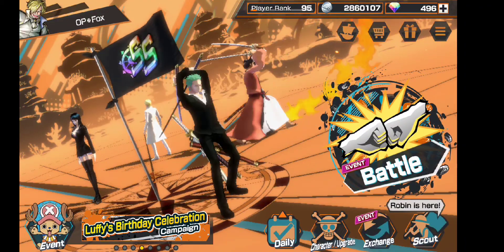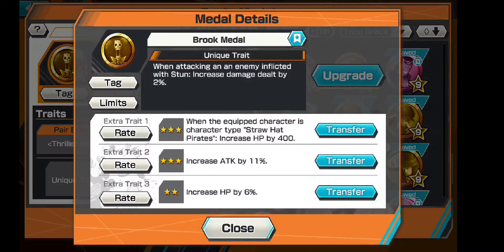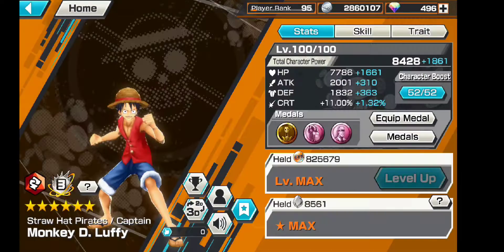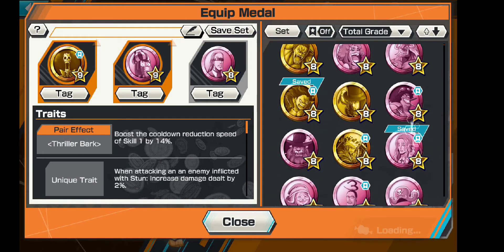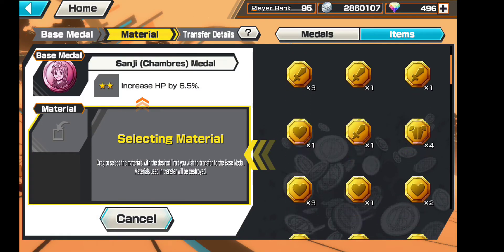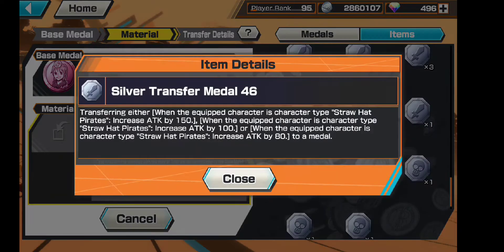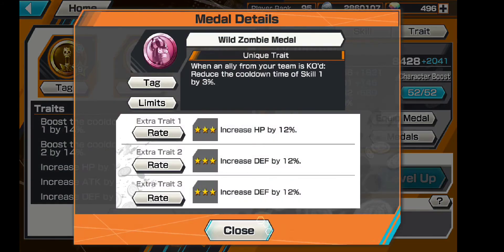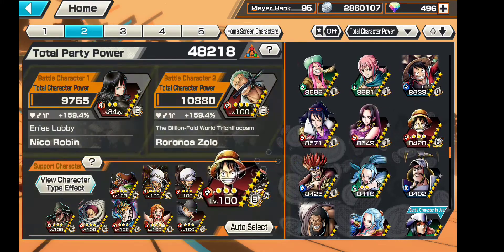160% Red Team Support from 2* Luffy?!/ 9* medal making tips